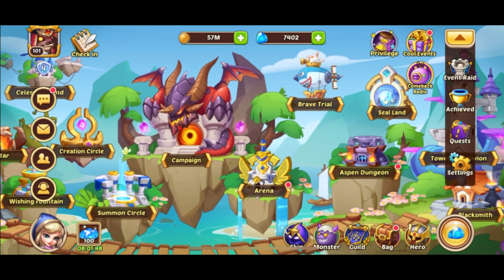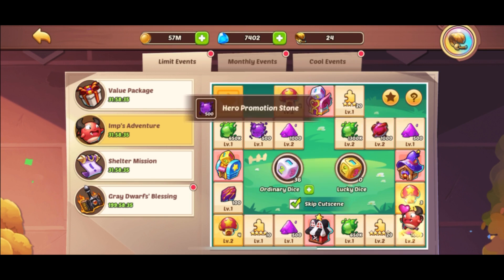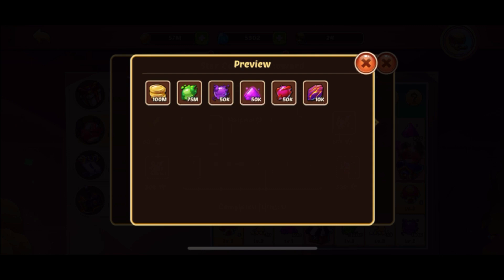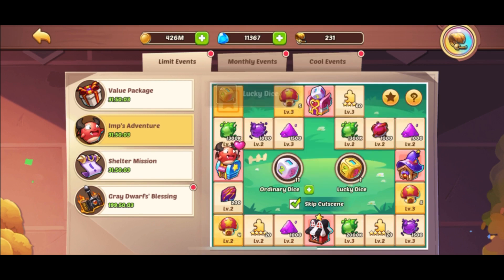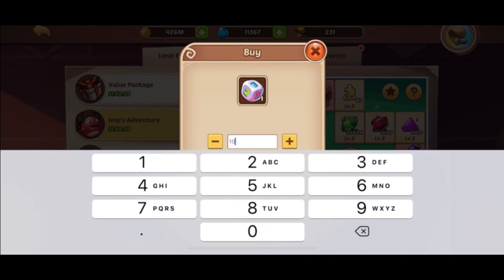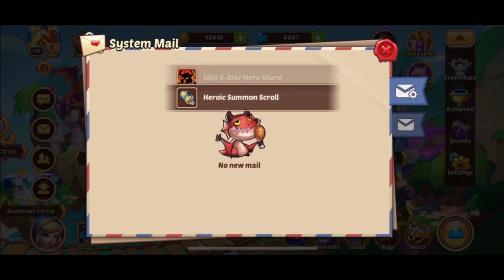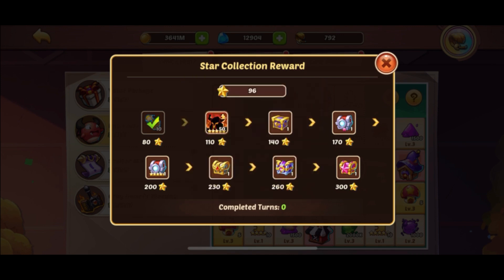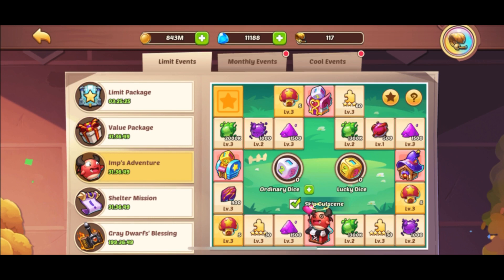Imps Adventure on X4 Accounts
Anniversary is nearly upon us I hope you're as ready as you can be! In the mean time here's some examples of the different Luck you can have with the Imps RNG, how was your imps RNG this time around?

(M) Main Account: IOS S54
(m) Mini Account: IOS 1162
[FFS] FFS Account: IOS 1258

Intro/Outro